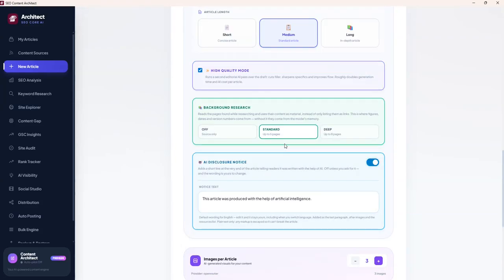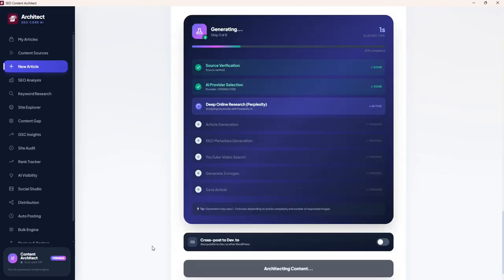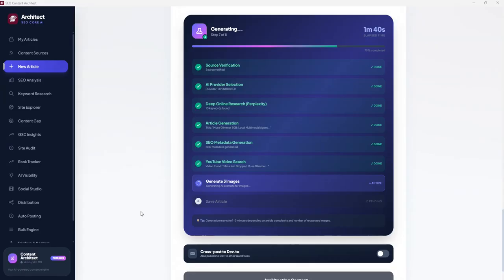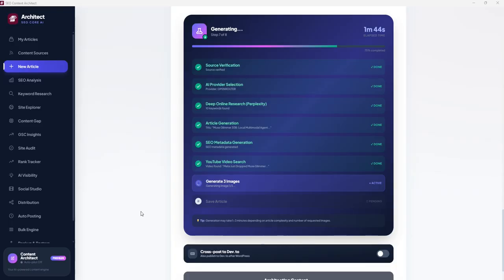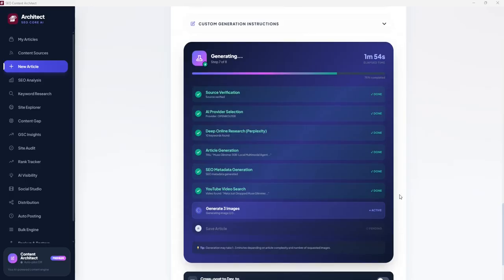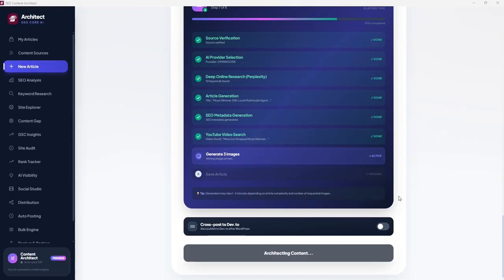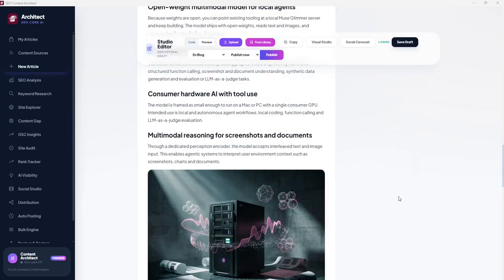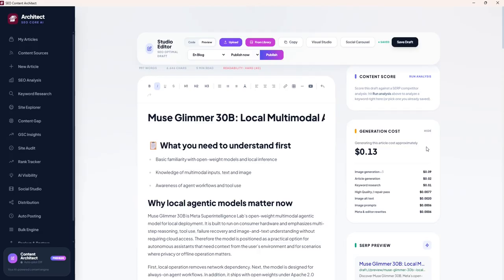Muse Glimmer 30B Tested: A Full SEO Article for $0.13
I put Muse Glimmer 30B through a full end-to-end test inside SEO Content Architect to see whether a 30B-parameter model can actually carry a complete article generation pipeline — keyword research, outline, article, repair pass, meta, image prompts and alt text — without falling apart somewhere in the middle.

Going in, my expectations were modest. Thirty billion parameters is mid-sized, and this is a task with a lot of moving parts. The result genuinely surprised me: the model is fast, the structure held together, and the writing came out coherent and publish-ready rather than padded and hollow.

Then there's the cost. The total came to $0.13 for the finished article — but most of that is image generation. The actual text component (article + high quality repair pass + alt text + image prompts + meta and editor rewrites) landed at roughly $0.03.

In this video:

Why Muse Glimmer 30B's speed matters for pipeline work
Output quality: structure, coherence, and whether it reads publishable
Full cost
reakdown — where the $0.13 actually goes
Why the bottleneck has shifted from text to images
What $0.03 per article changes about content strategy at scale

Verdict: Muse Glimmer 30B qualifies for this task. If you're generating articles at volume and care about the quality-to-cost ratio, it belongs on your shortlist.